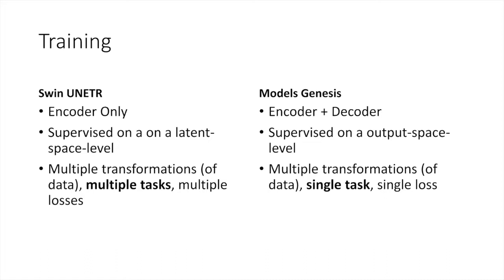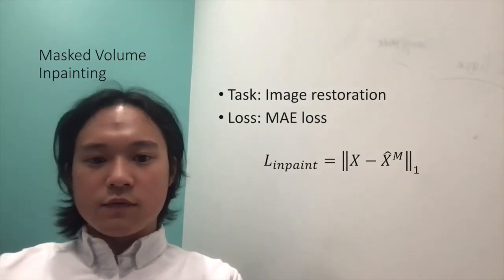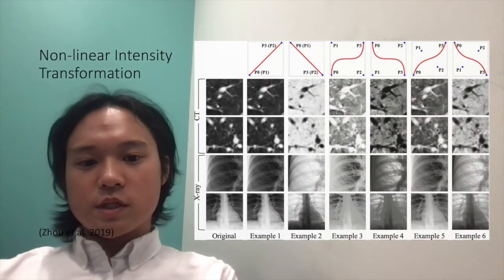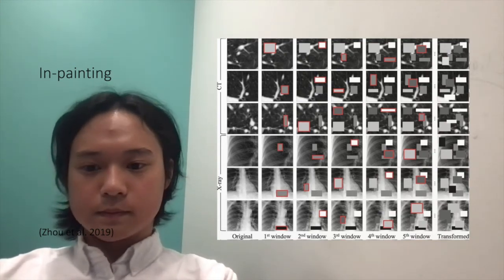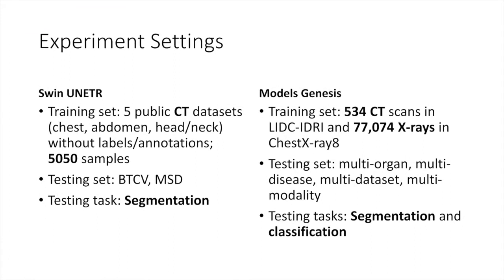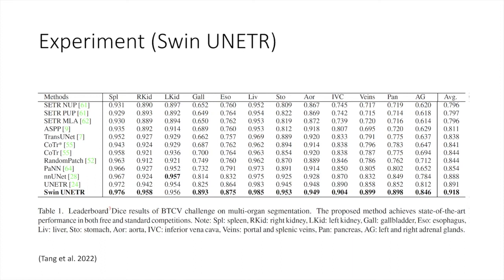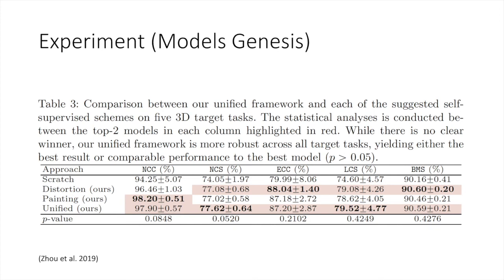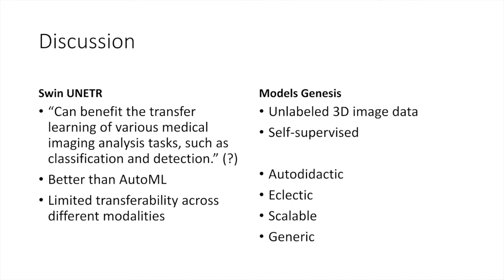Pretraining in the field of medical imaging: Swin UNETR vs Models Genesis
Reference:
Tang, Y., Yang, D., Li, W., Roth, H., Landman, B., Xu, D., Nath, V., Hatamizadeh, A.: Self-Supervised Pre-Training of Swin Transformers for 3D Medical Image Analysis, (2022).
Zhou, Z., Sodha, V., Siddiquee, M.M.R., Feng, R., Tajbakhsh, N., Gotway, M.B., Liang, J.: Models Genesis: Generic Autodidactic Models for 3D Medical Image Analysis, (2019).